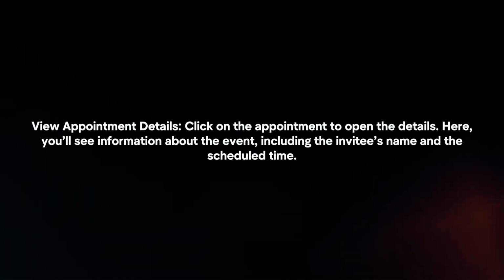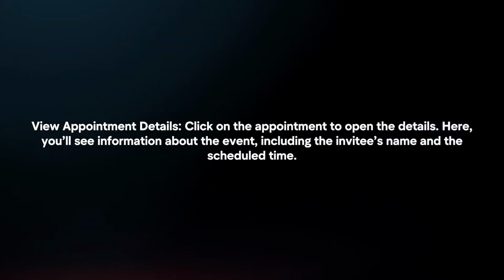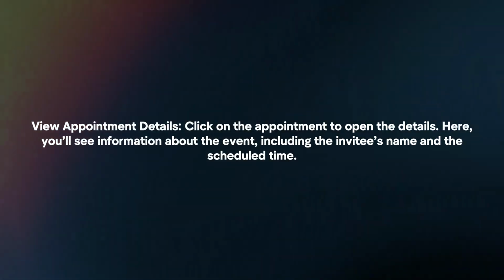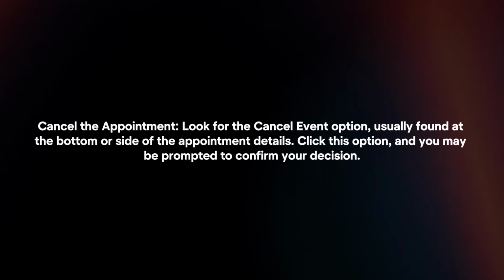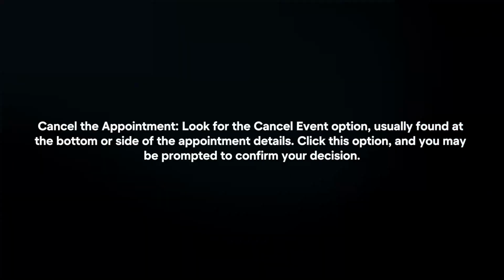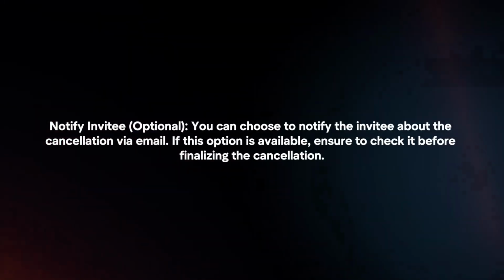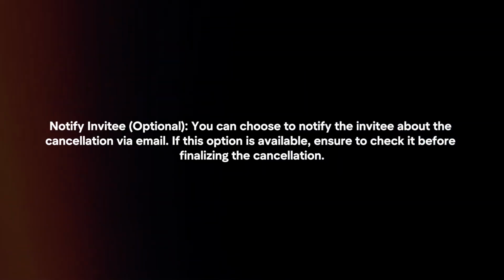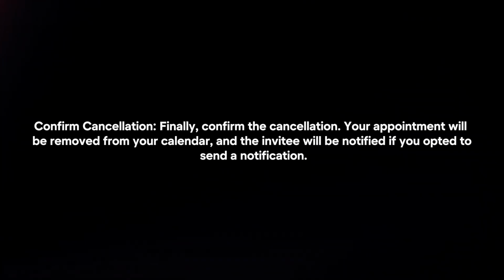How To Cancel Calendly Appointment? (2024)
In this video I will explain How You Can Cancel Calendly Appointment In 2024.